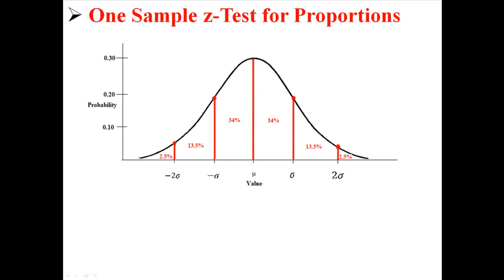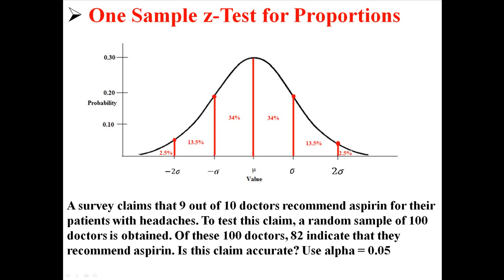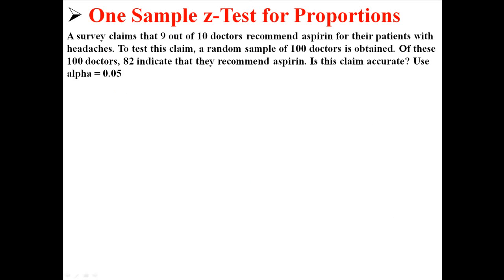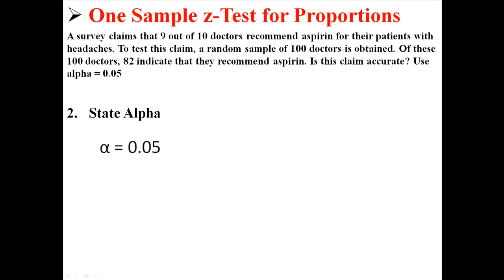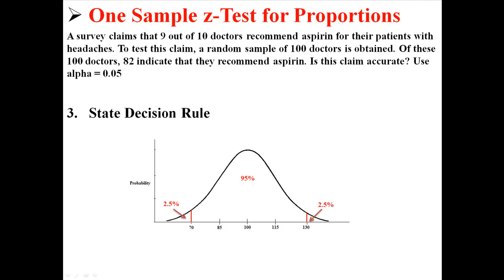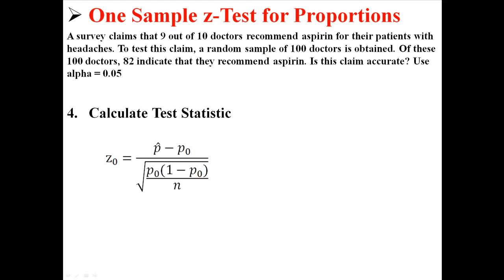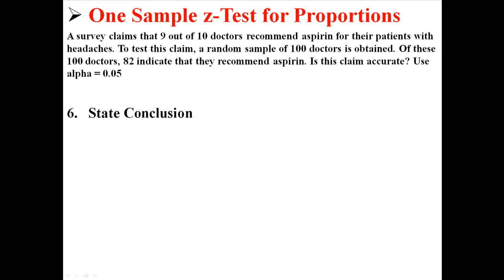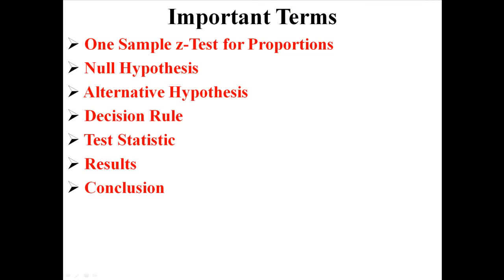One Sample z Test for Proportions